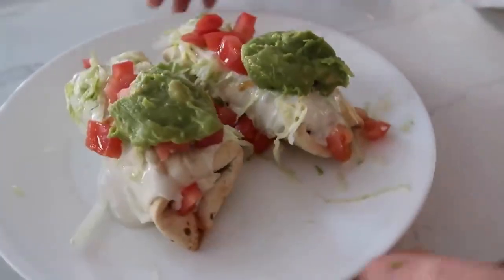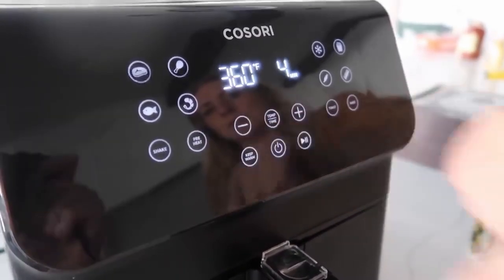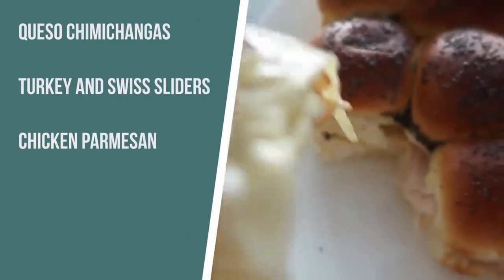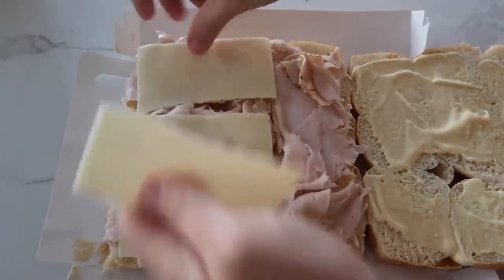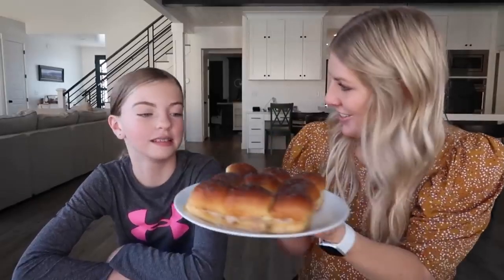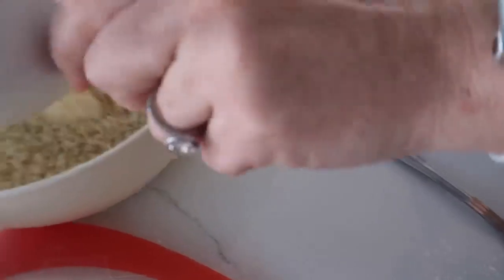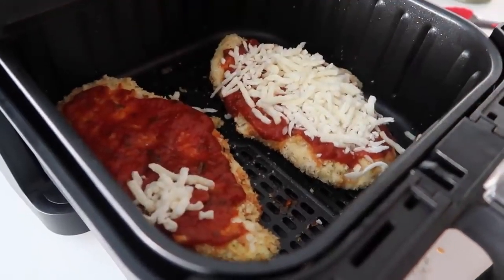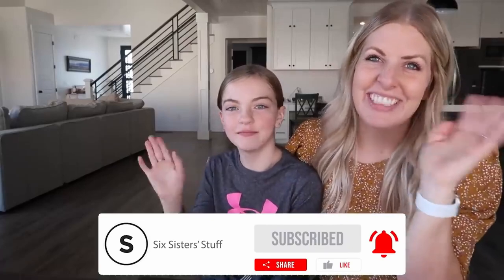3 Easy 15 Minute Meals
3 EASY 15 MINUTE MEALS in the Air Fryer!

If you didn't know by now. the air fryer has been a life saver! So I thought I would share some easy dinner Air Fryer Recipes with you that only take 15 minutes from start to finish!

Timestamps:
0:00  Queso Chimichangas
2:30 Turkey and Swiss Sliders
5:13 Chicken Parmesan